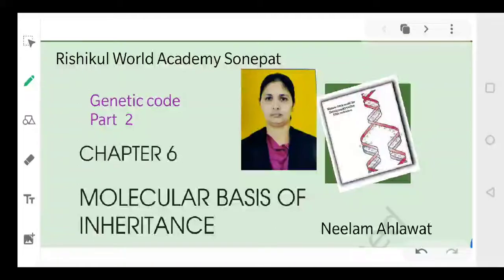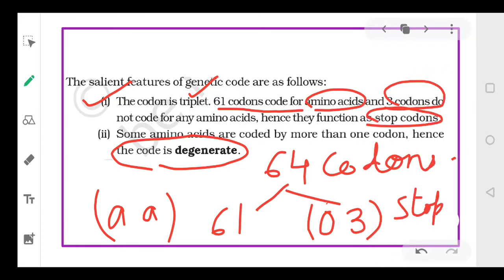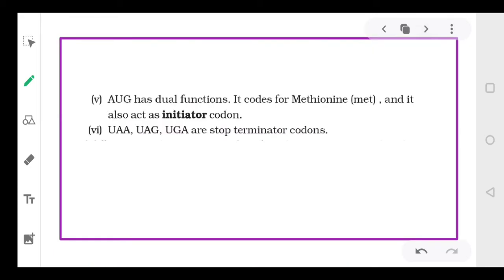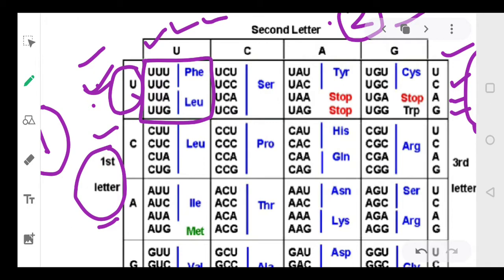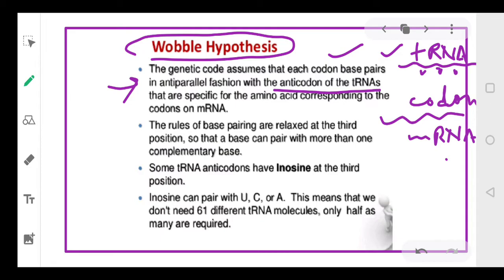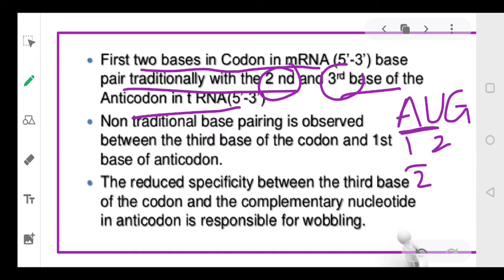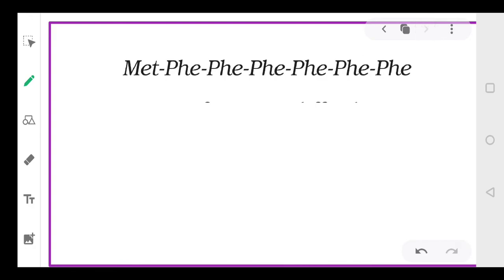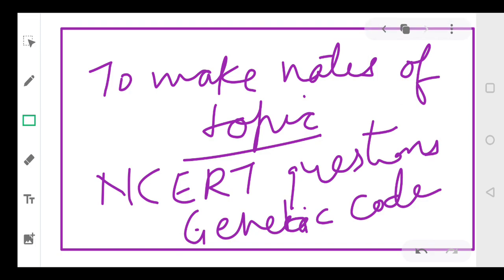21/04/20, Genetic code part 2,Class 12, Biology